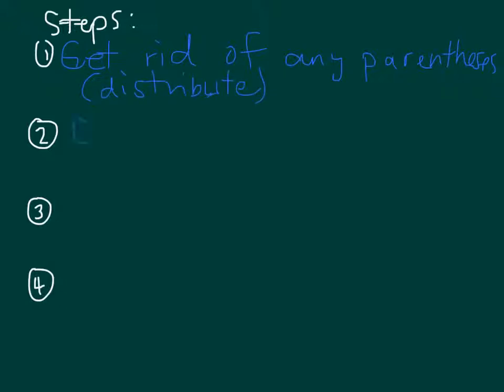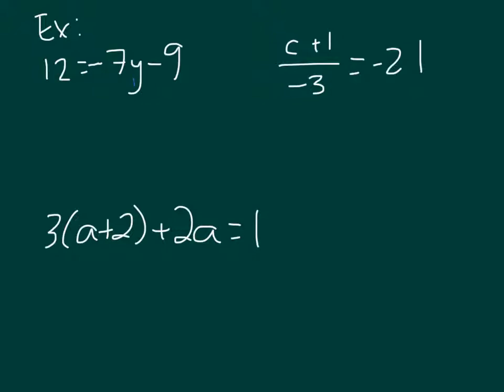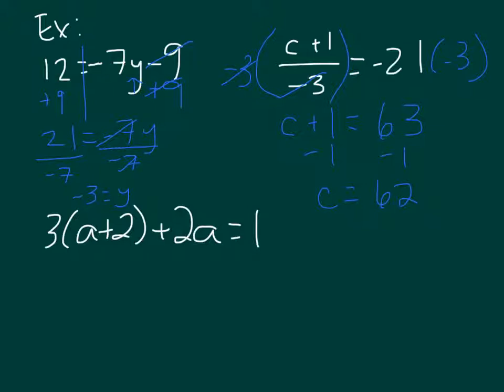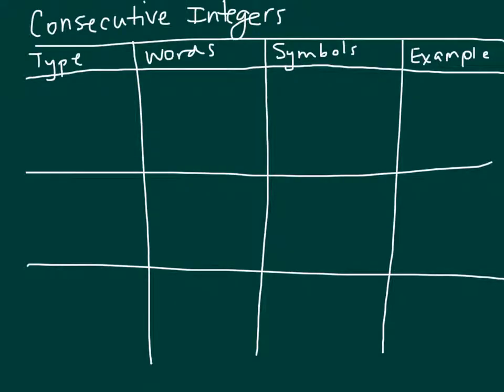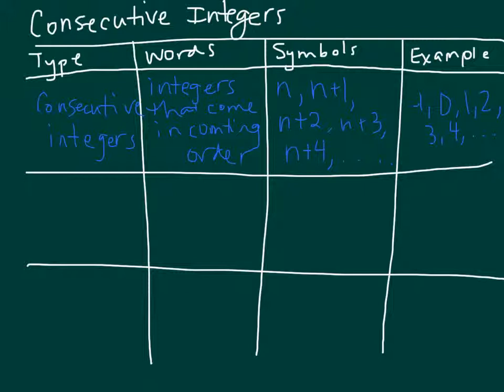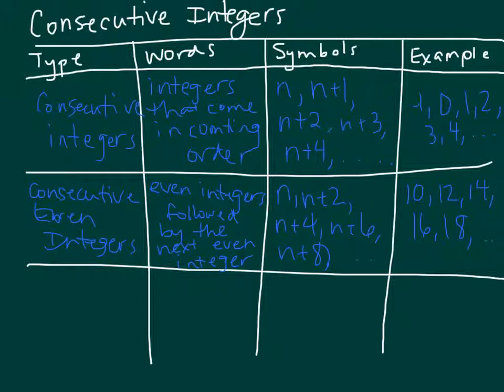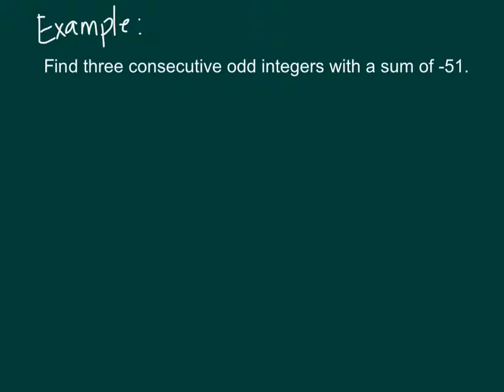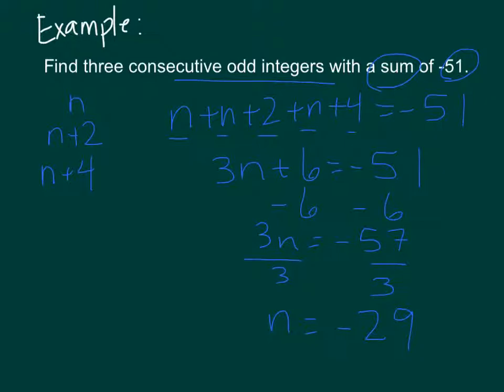8th 2-3 Solving Multi-Step Equations